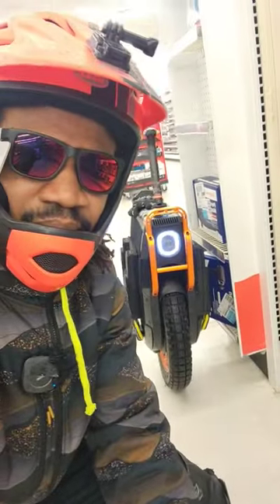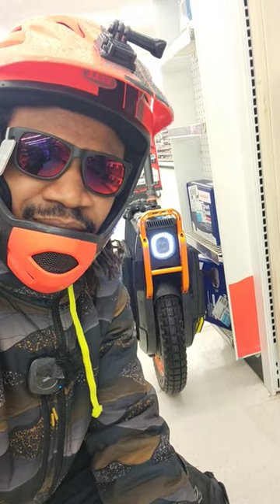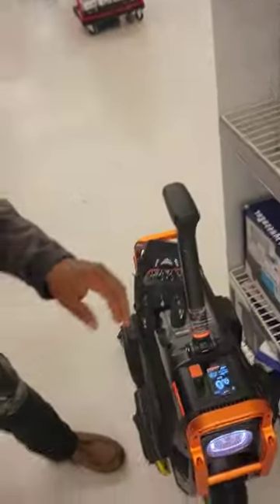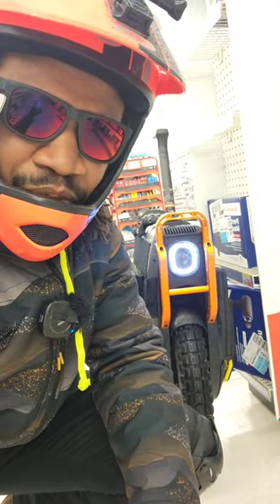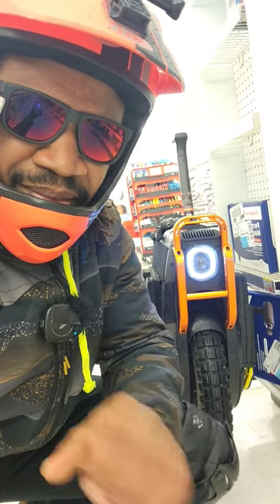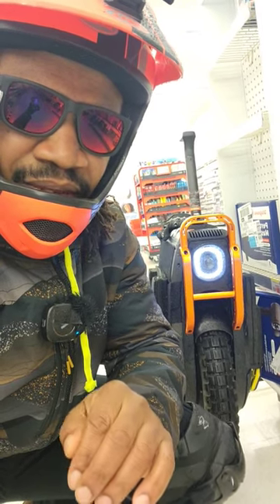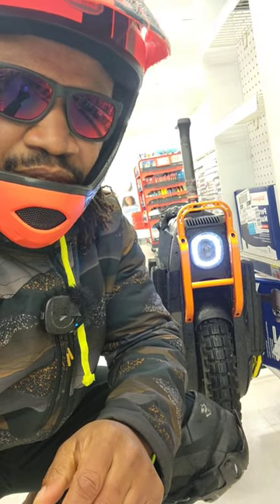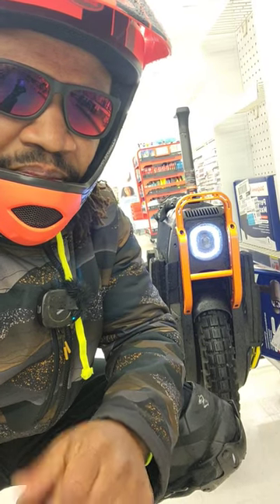Inmotion V13 First Impressions - Well done Inmotion